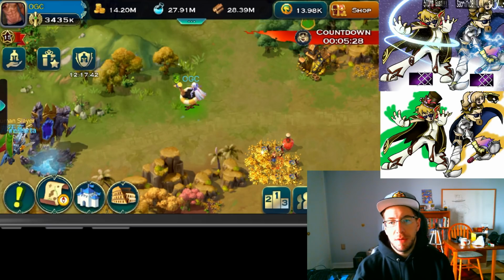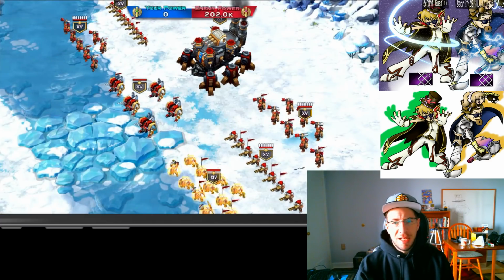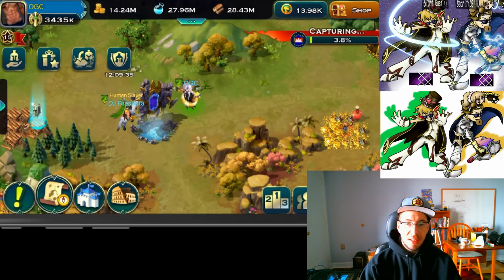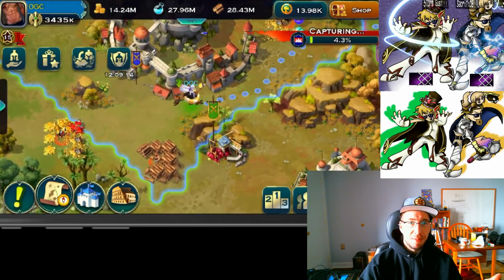AoC: Hero Trials and being consistent!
Watch the video for some additional information on hero trials!